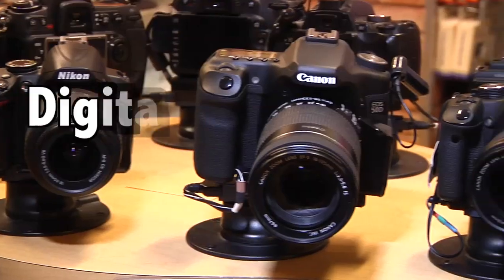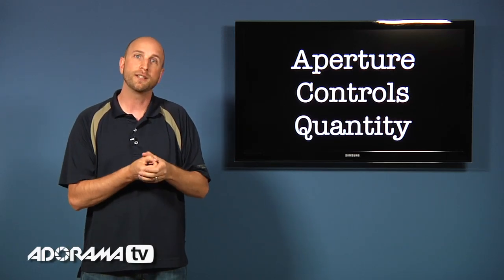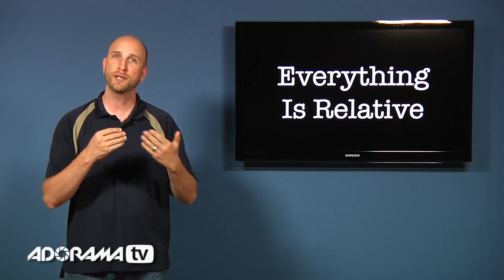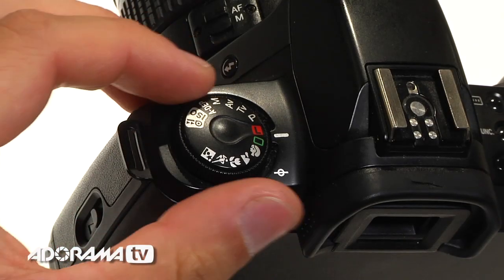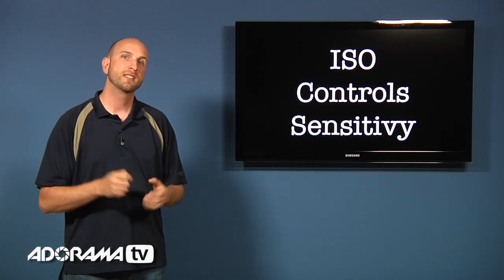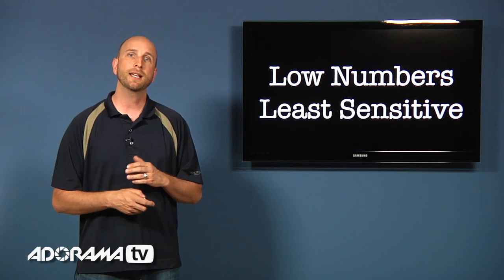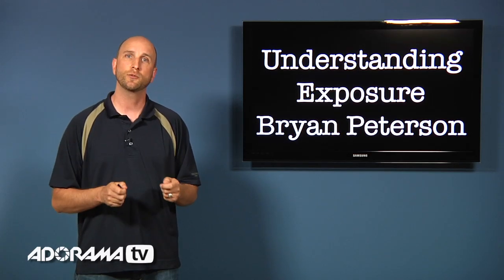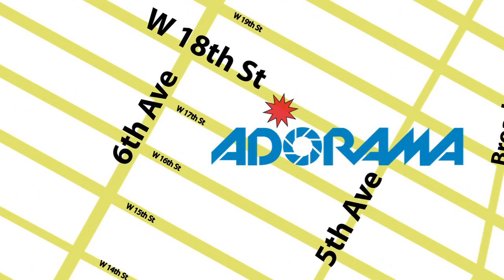Digital Photography 1 on 1: Episode 16: Exposure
In this episode Mark talks about the basics of exposure. Learn how the Aperture, Shutter and ISO work together to control how an image is exposed.